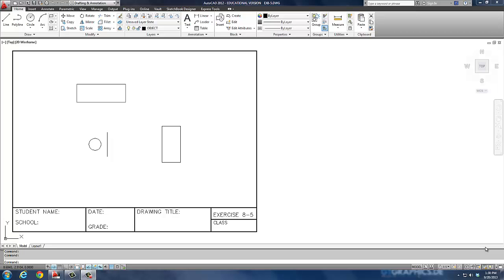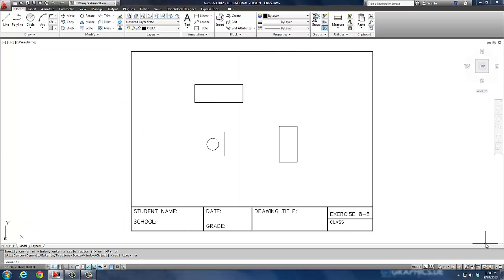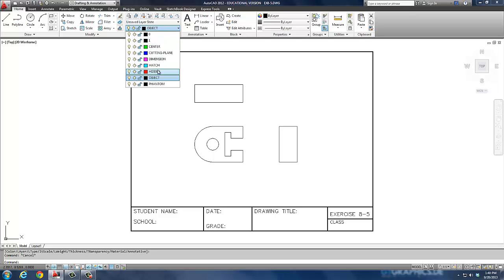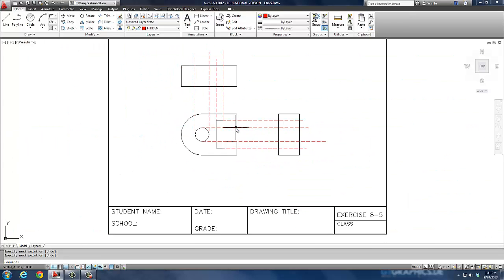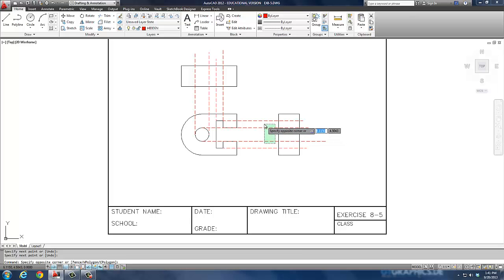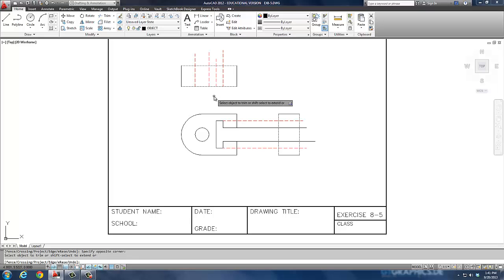AutoCAD Video 10 - Ex 8-5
Exercise 8-5 from our workbook